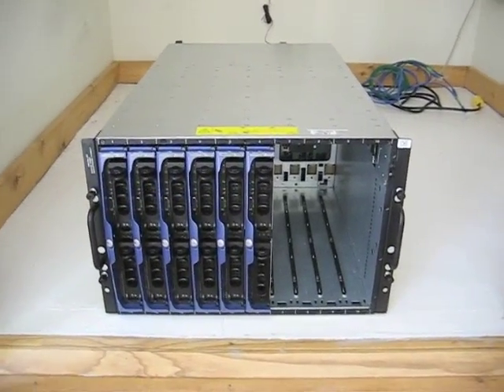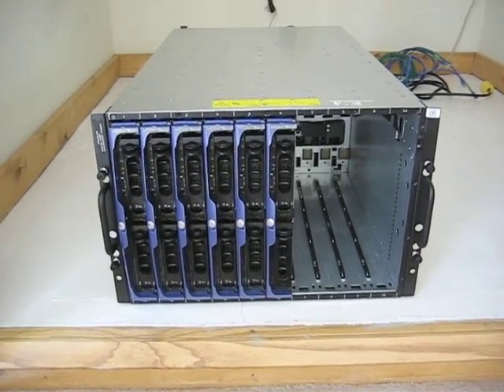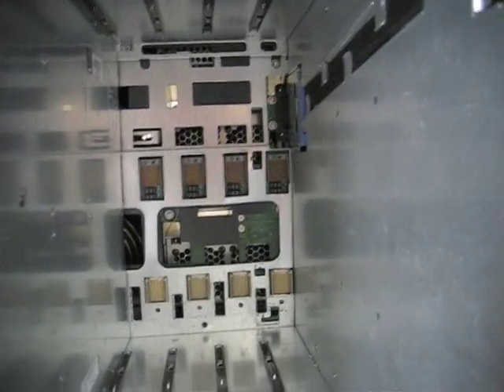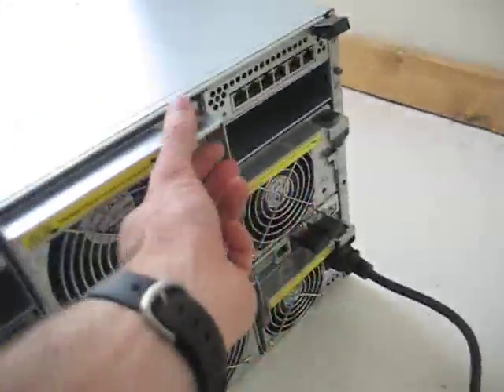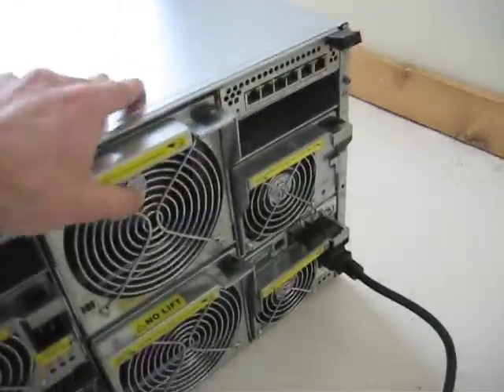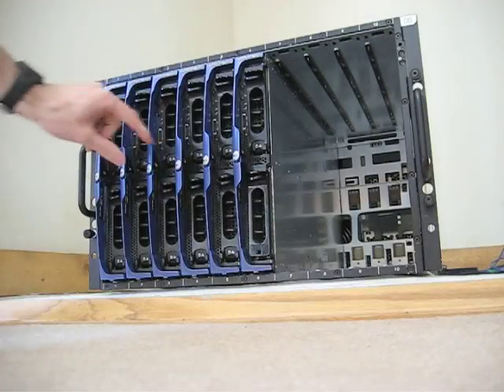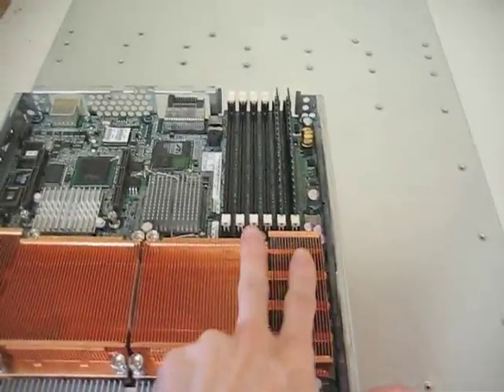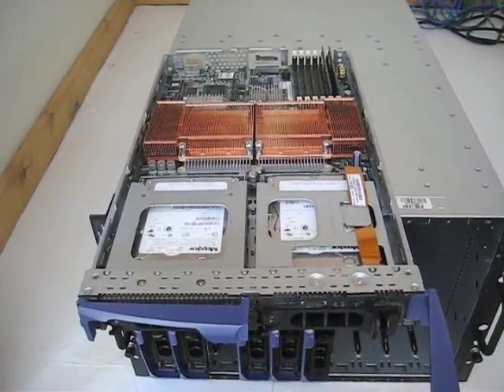Dell PowerEdge 1855 Tour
A mumbling wander around my office server beast, a Dell blade centre.